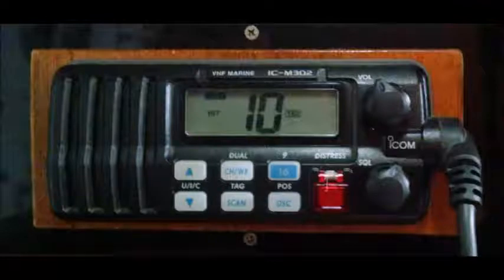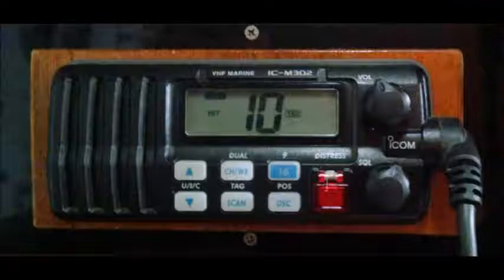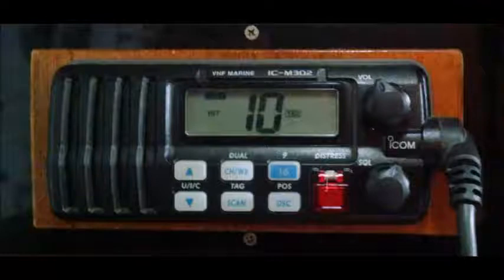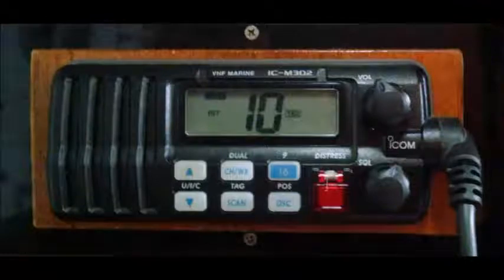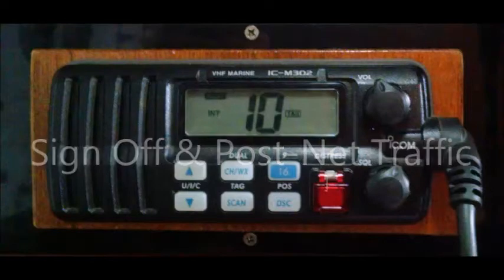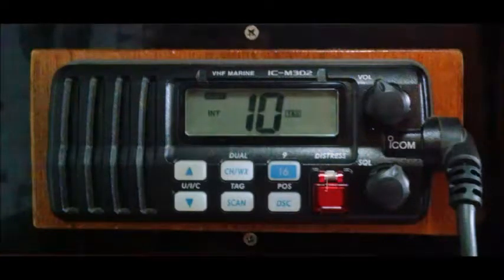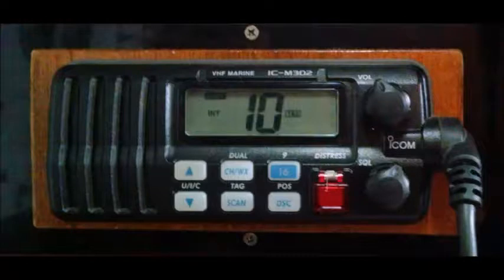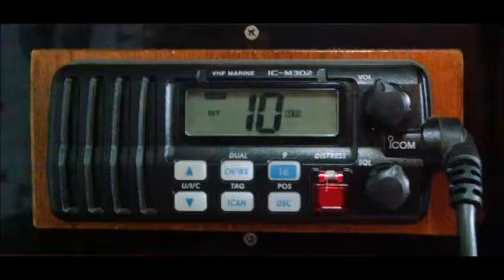St. Martin Radio Net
An example of the VHF radio net every morning in St. Martin.